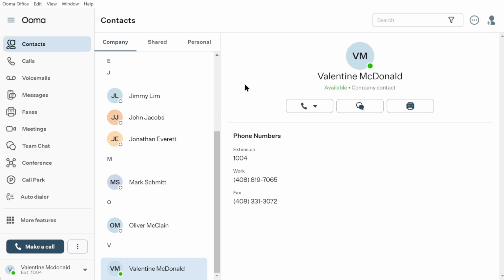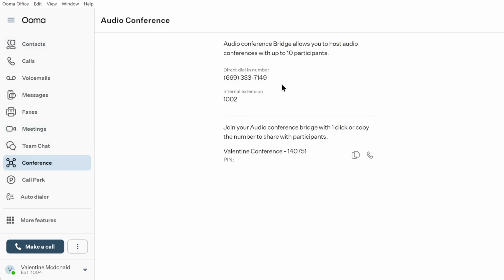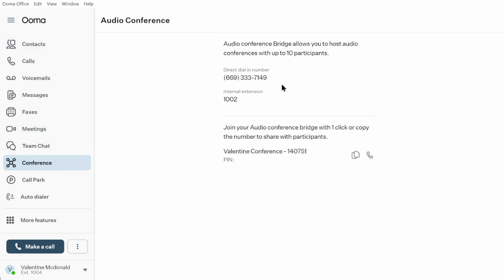15. Ooma Office Tutorial: Conference Module